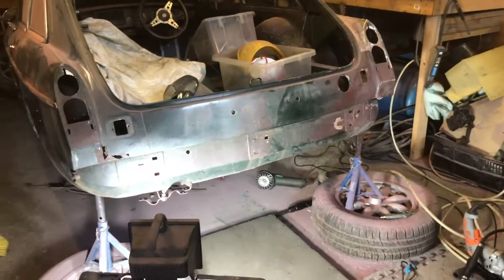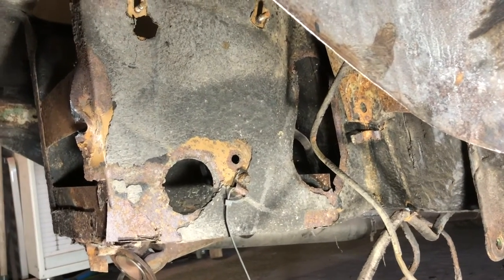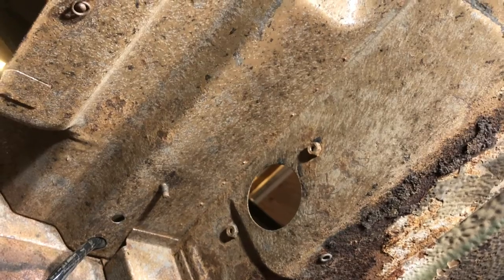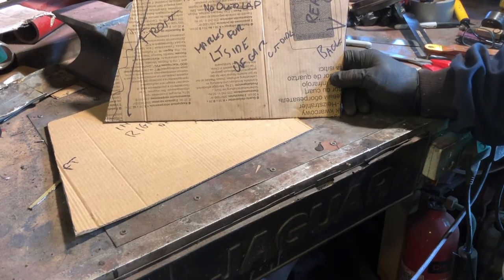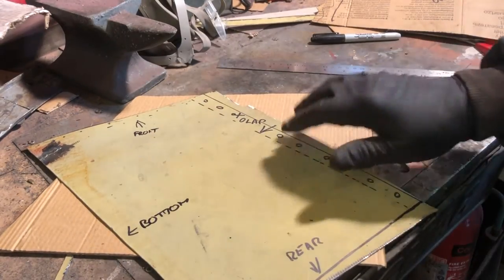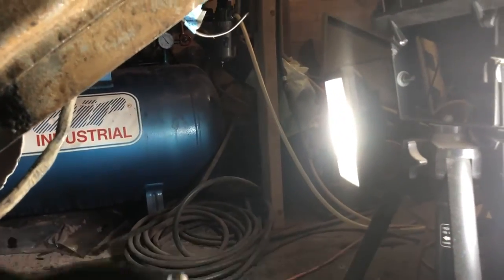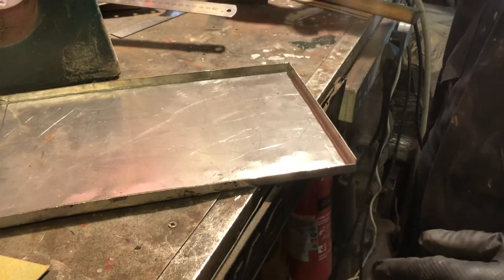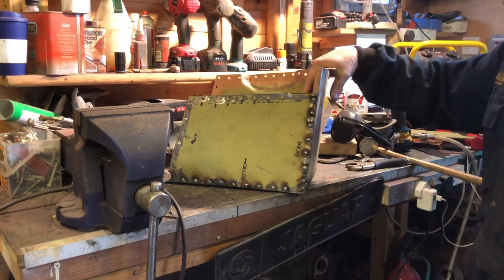U.K. MGB GT Sebring Restoration Episode 20 “ Bustin’ more rustin’ & battery box Part 1..”…..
Clearing more of the old undersealer and rust from the rear of the old MGB. We find that the battery box is rusted out so we fabricate and weld up a new one. Sorry about some of the audio but my safety mask was more of a filter than I thought it would be, lesson learned there. ONWARDS!!